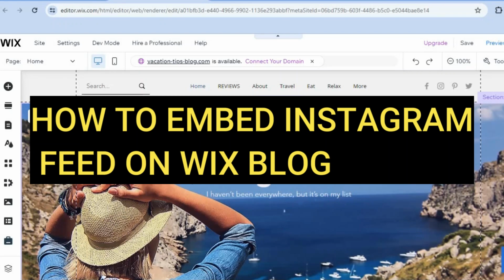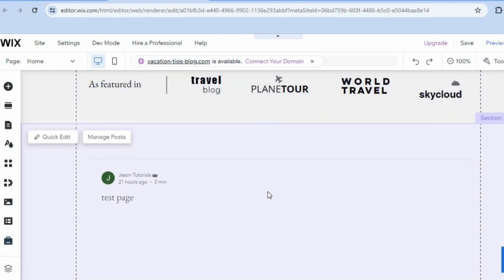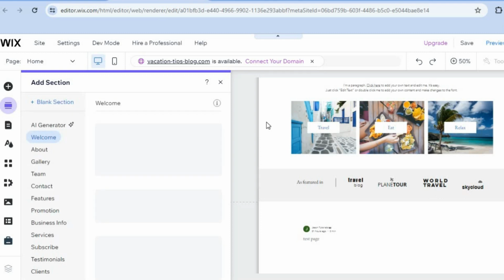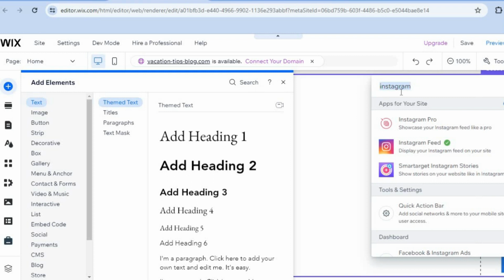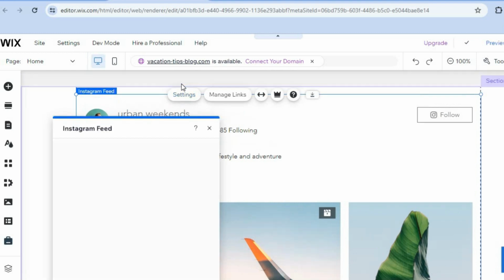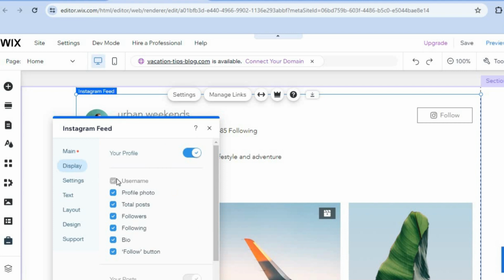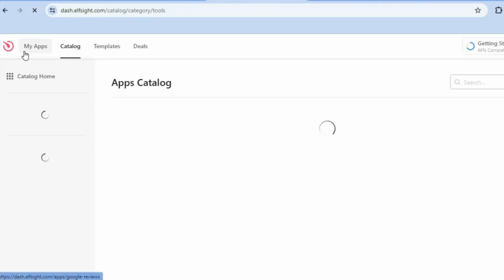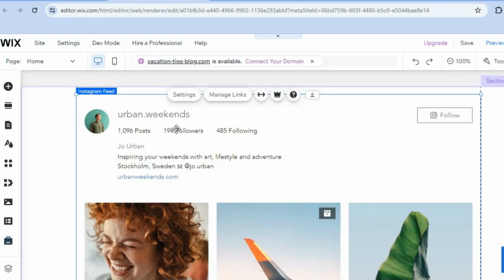HOW TO EMBED INSTAGRAM FEED ON WIX - FULL GUIDE